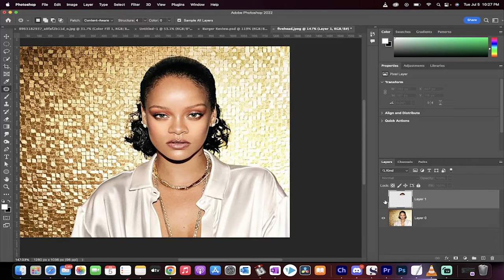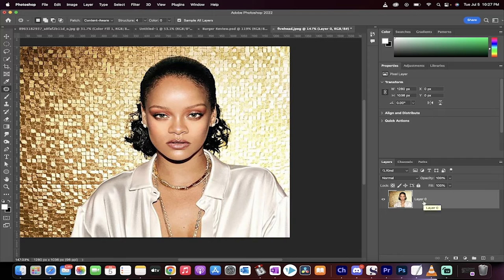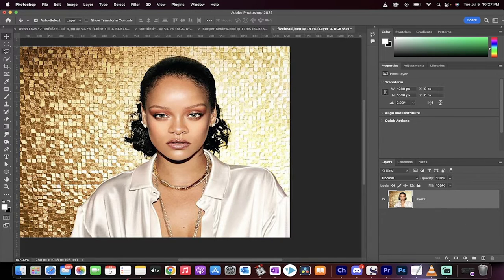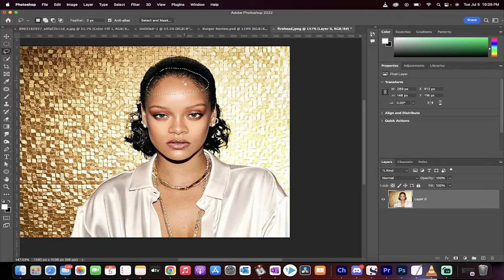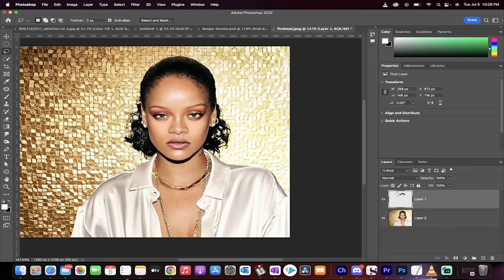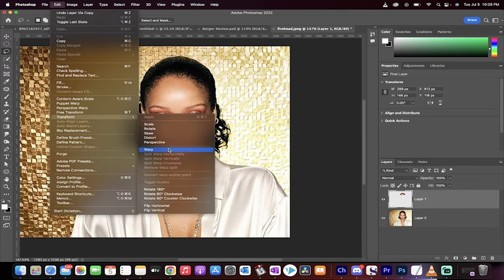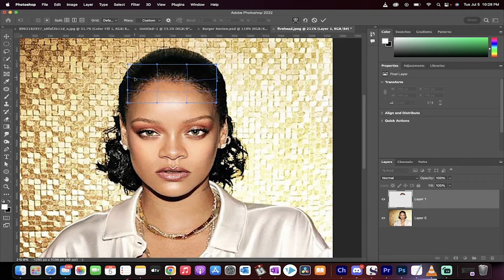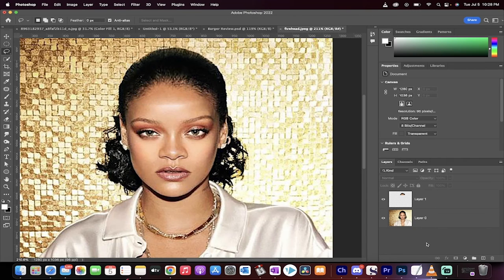How To Make Forehead Smaller - Photoshop - 60 Seconds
In this tutorial I show you how to reduce the width and the height of a forehead using photoshop.  The first step is to create a selection with the tool around the forehead (including the hair if applicable).  Then hit control J (PC) or Command J (Mac) and create a layer copy.  Now go to the warp tool and adjust the mesh downwards to reduce forehead size.